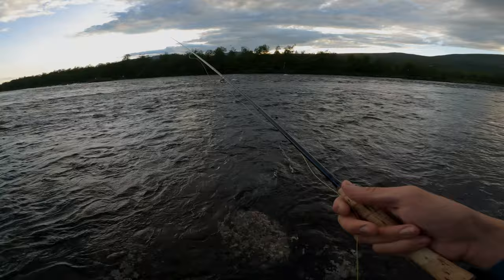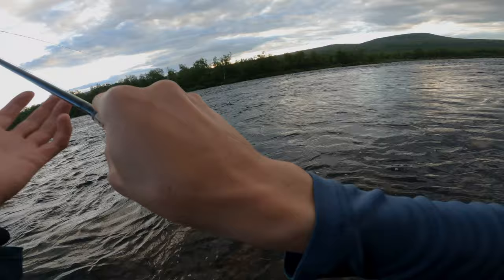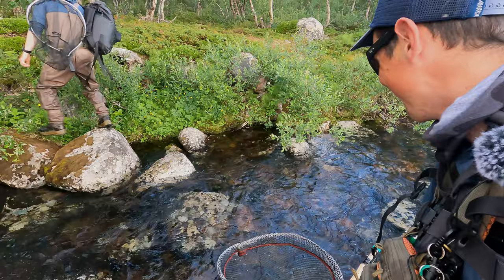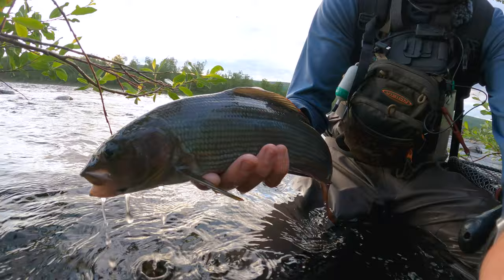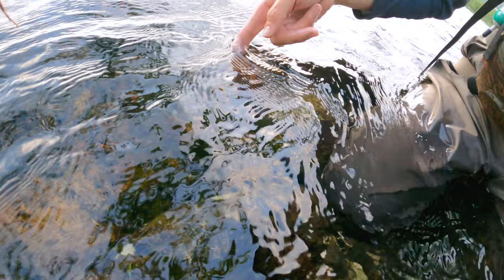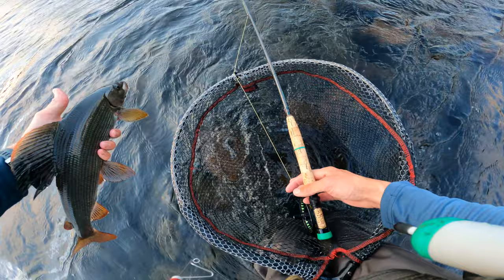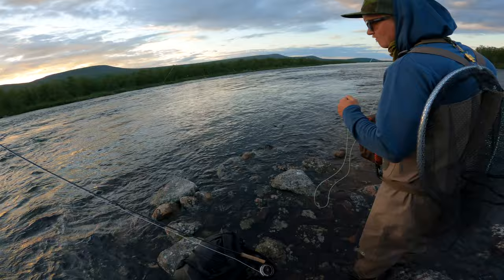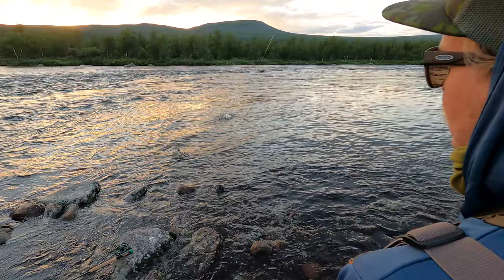Grayling & Trout in Tjuonajokk ep 2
Dry fly, nymf and streamer fishing for grayling and trout in Tjuonajokk. This is episode 2 of Grayling and Trout fishing in Tjuonajokk and is co-hosted by Viljami Huhtala. He is a great angler and photographer from Finland that is part of the Vision team as I am. This video is intended to be fun to watch, I hope you will enjoy it and comment below with your questions and I will answer them and maybe do a separate video where I explain more in detail if there is something you want to learn about.

This series will take a little break to give room for other uploads this fall. Episode 3 will come this winter and is the last for this series that I filmed 2021.

My rod setup used in this video:
Rod: Vision Nymphmaniac 11´#3
Reel: Vision nymph & dry
Line: Vision Nymphmaniac line

I work as a guide for Fish Your Dream you can read more about Tjuonajokk here: